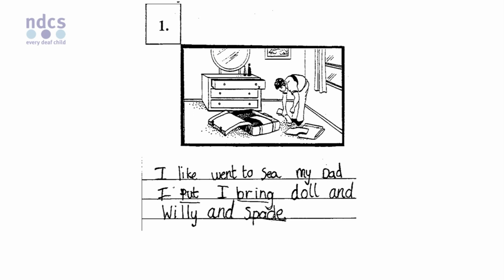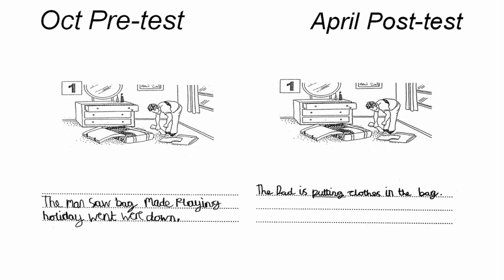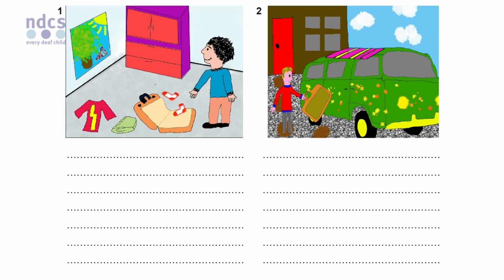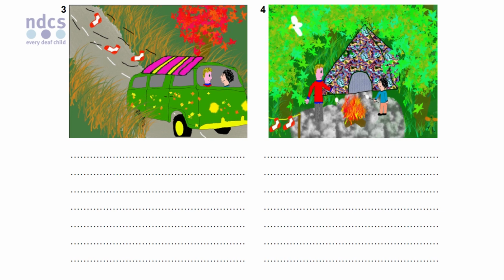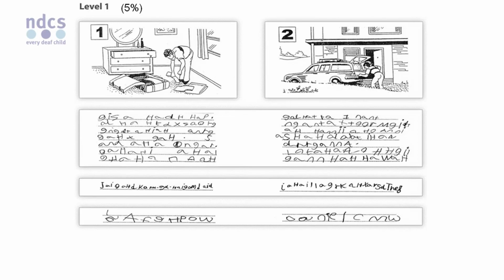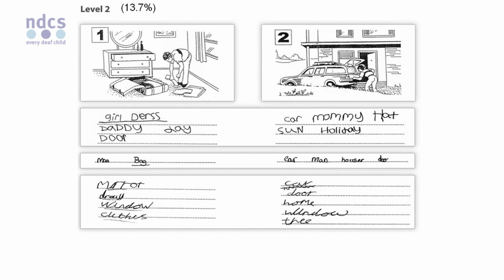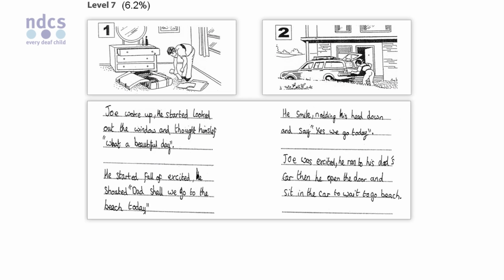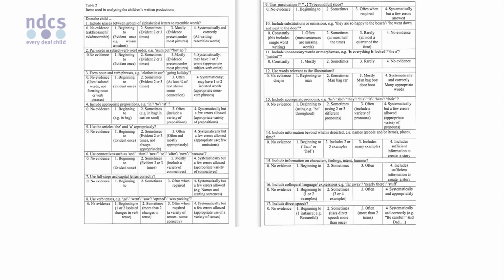Deaf children and literacy (1)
Is this video helpful? We'd love to know what you think! Please fill in our quick survey